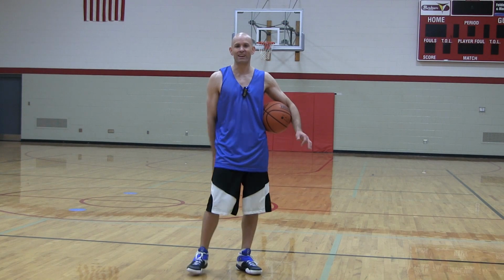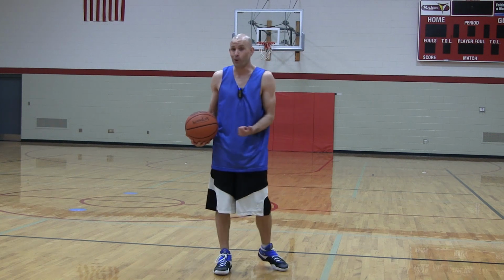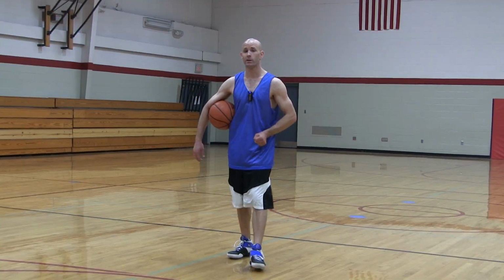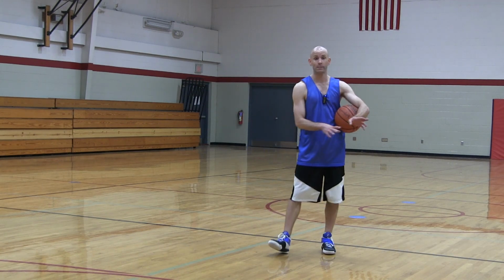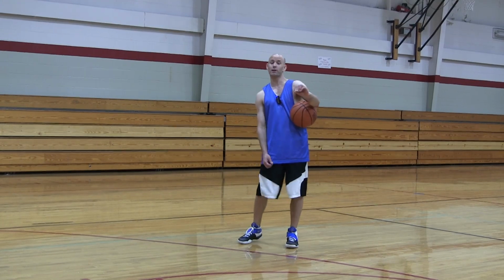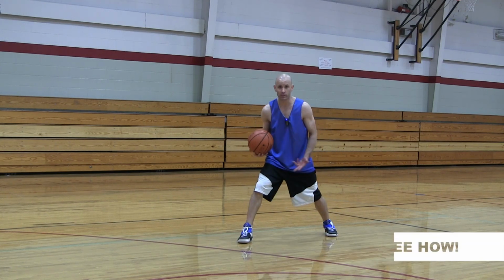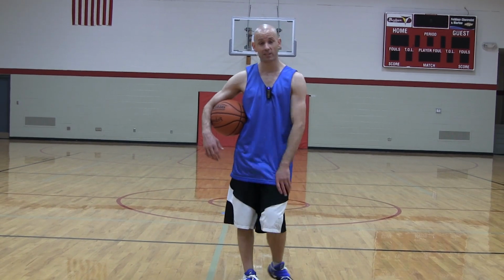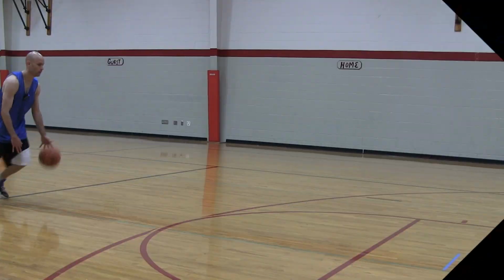Top 4: Best Basketball Dribbling Moves - Break Ankles!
Top 4: Best Basketball Dribbling Moves - Basketball Moves To Break Ankles | Snake

Jesse "Snake" Muench's channel features basketball moves, drills, tutorials, tips and more!  Learn how to break ankles, do NBA signature moves, basketball drills, and even the occasional streetball crossovers or freestyle basketball tricks.  From Stephen Curry moves to Kyrie Irving crossovers, flat out crazy handles, vertical jump training, shooting tips, and everything in between we've got you covered!